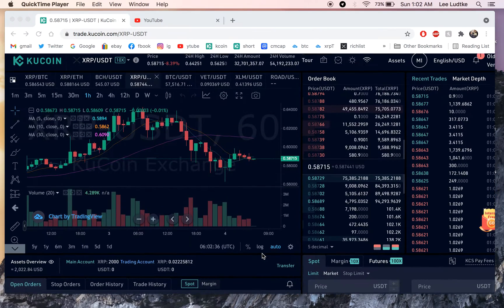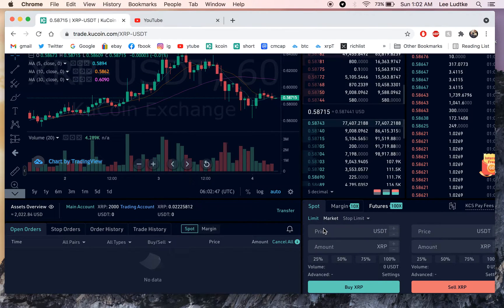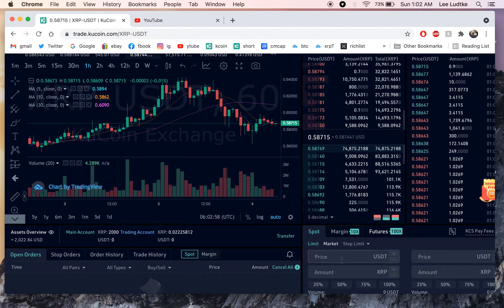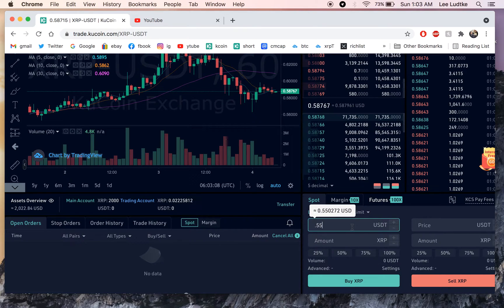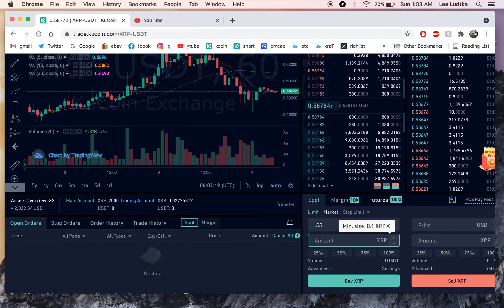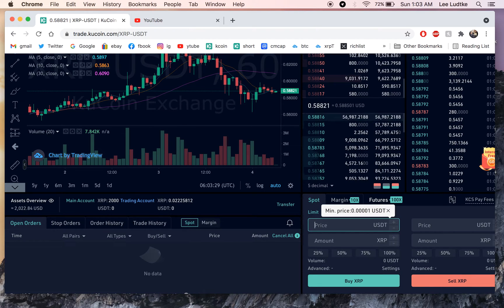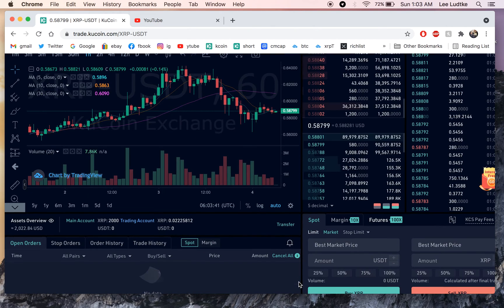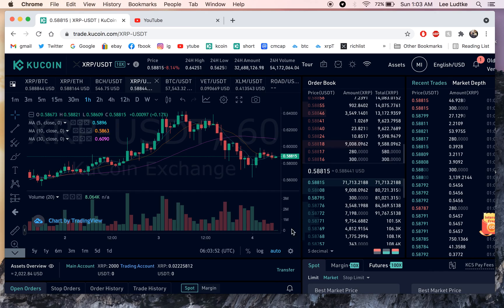Quick Kucoin exchange tutorial on market and limit buying crypto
quick tutorial on how to limit buy and market buy on kucoin